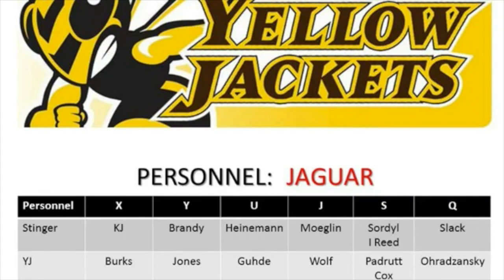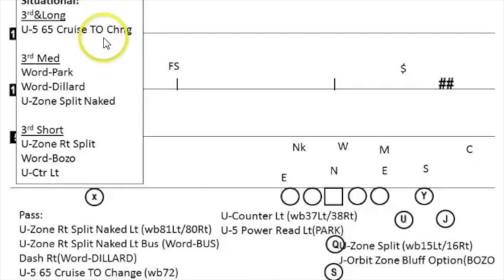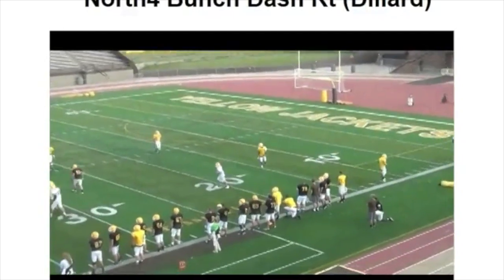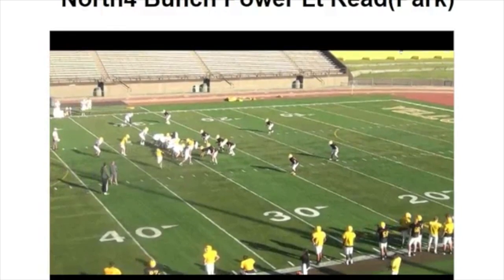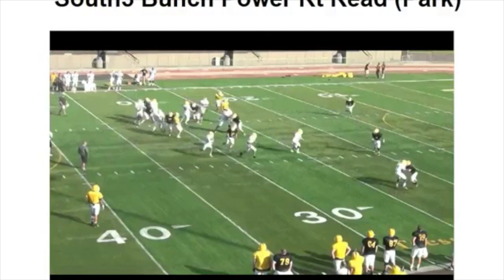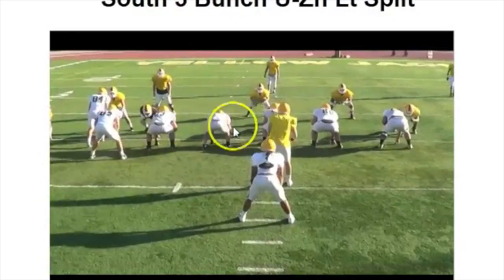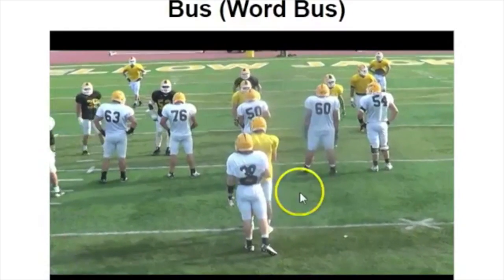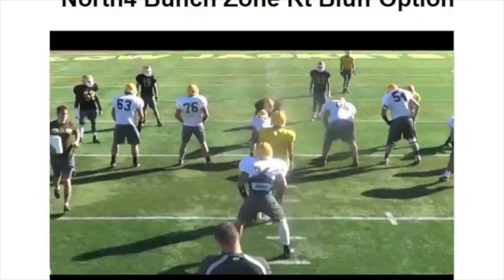Flipped Coaching Review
This video is about Flipped Coaching Review